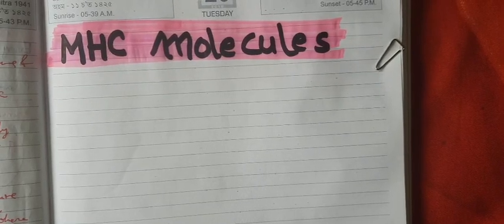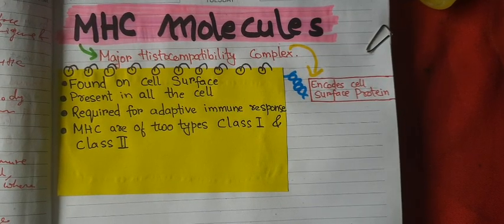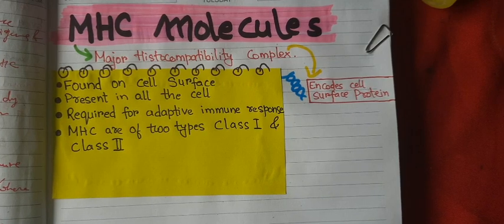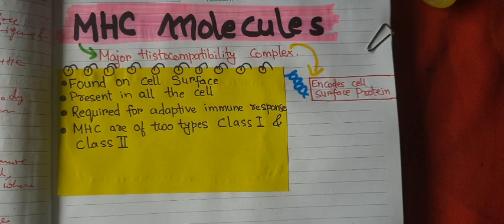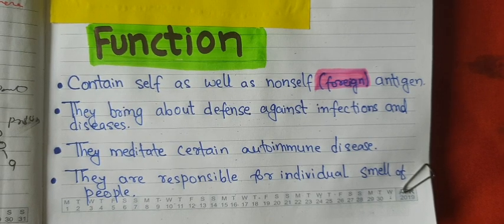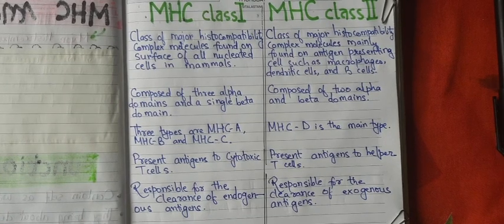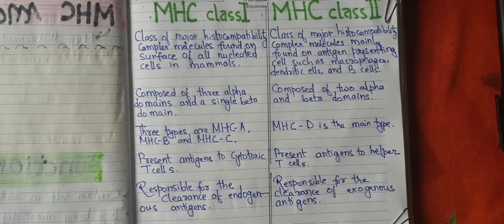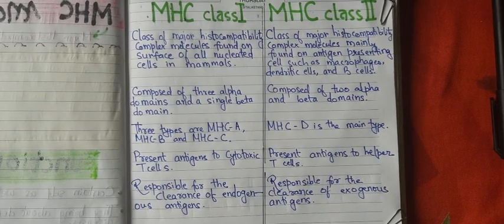MHC Molecules | Immunology